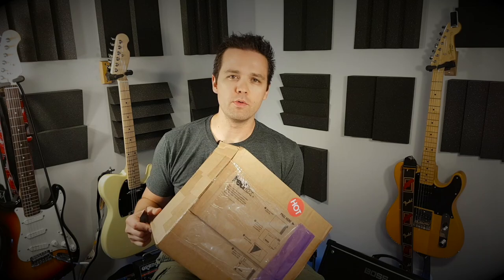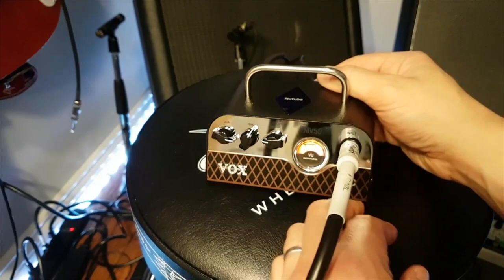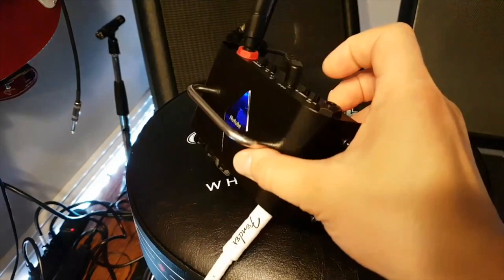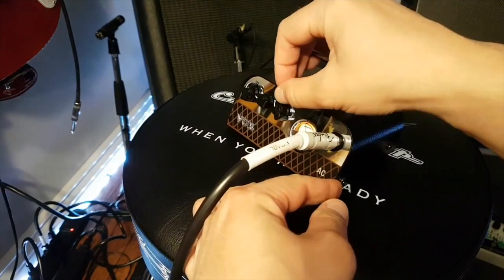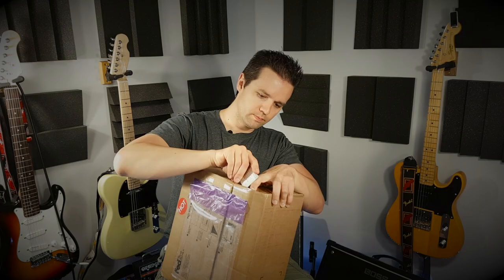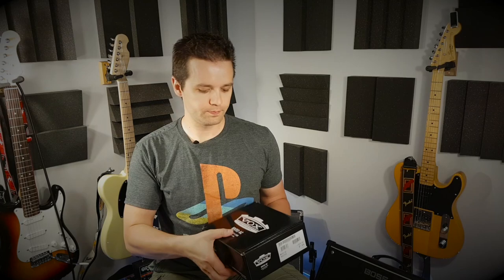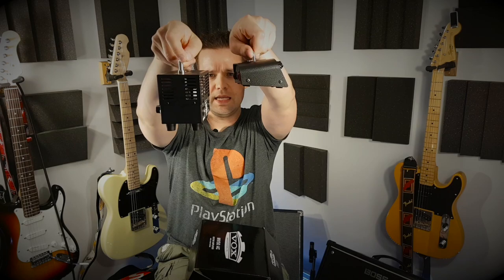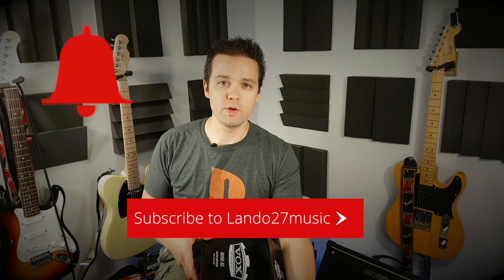Vox MV50 AC - Faulty Unit Gets Returned and Replaced - Second Unboxing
My Vox MC50 AC had a faulty Standby/On switch, and had to be returned for a replacement to Sweetwater.
I've got the new mini amp and we're unboxing it for a second time in this video.